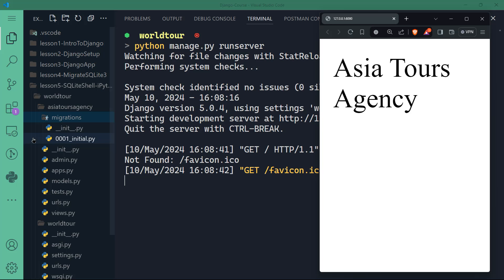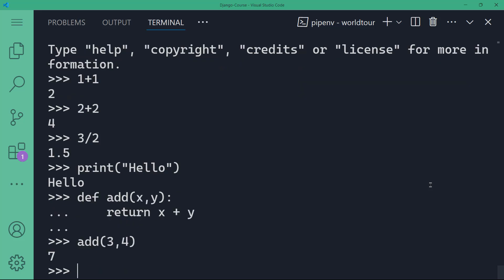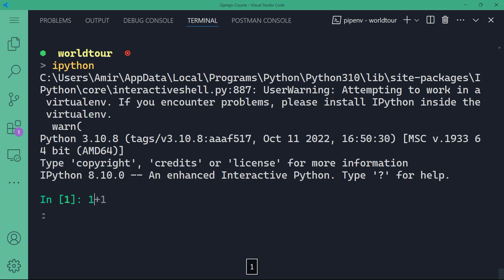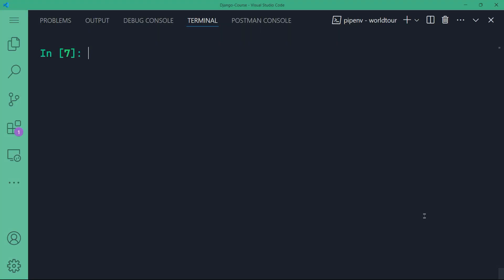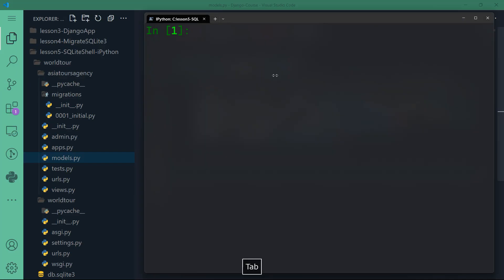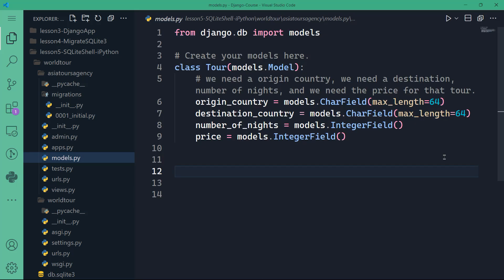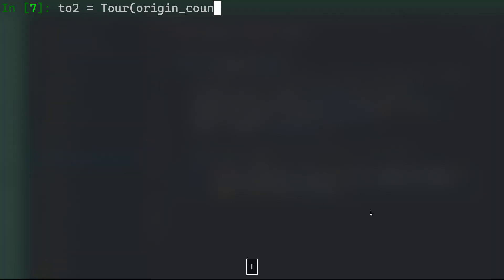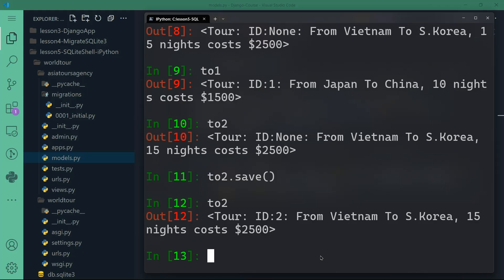Django Tutorial #5 - Adding Database Records